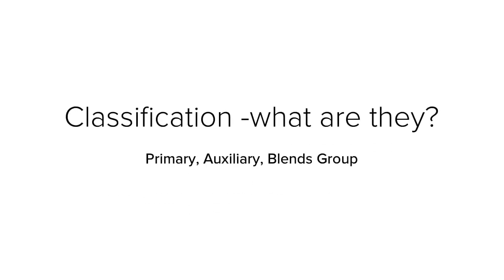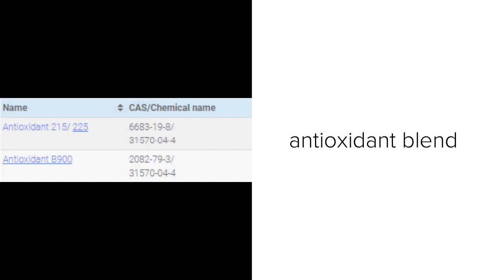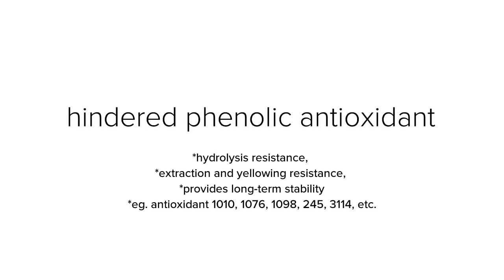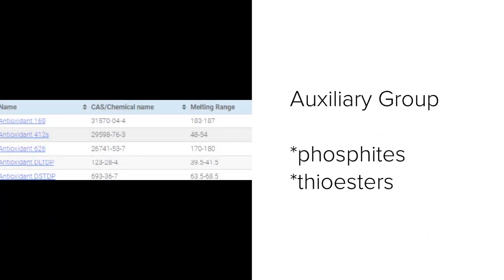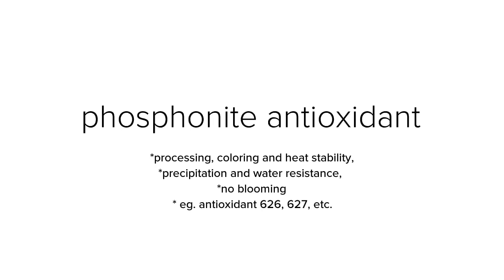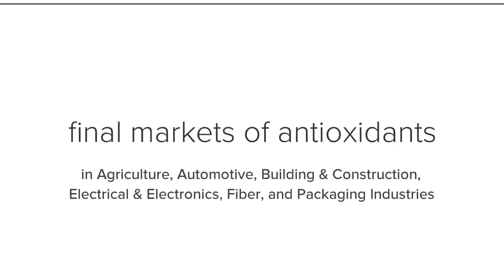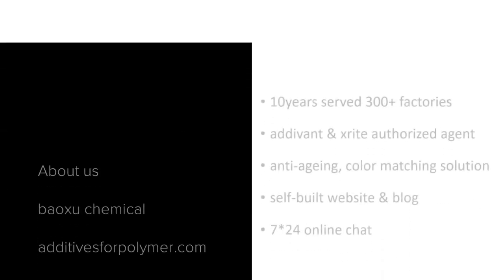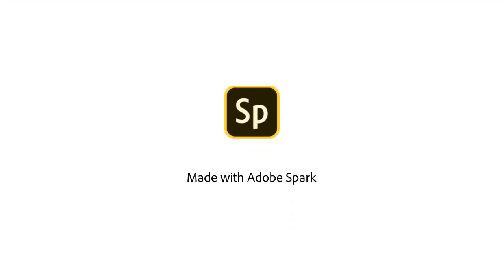Antioxidants for polymer, plastics, rubber, adhesive and fiber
Antioxidant protects polymers from thermal-oxidation degradation. It contains hindered phenolic, amine, metal deactivator, phosphites, and thioesters group. And widely used in polymer, plastics, rubber, adhesive and fiber processing.

For product and price info, please visit additivesforpolymer.com
Chat with our 7*24 online sales.